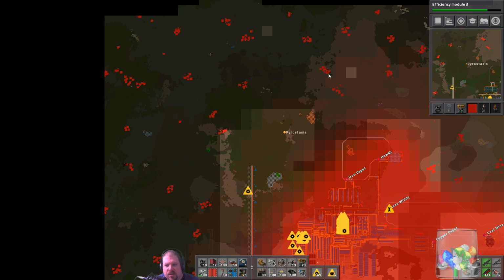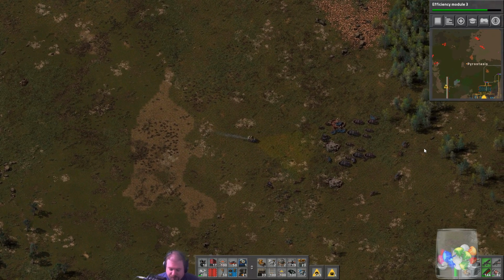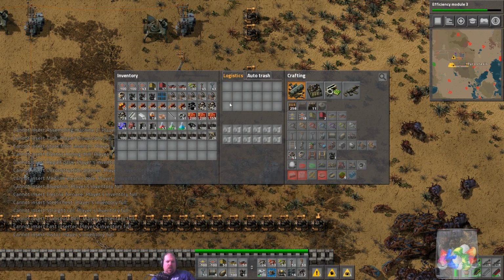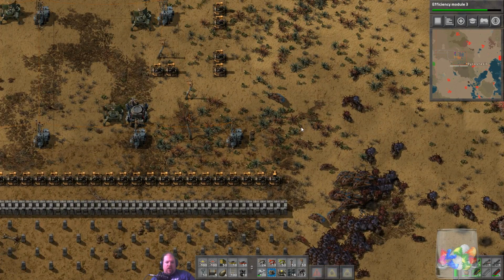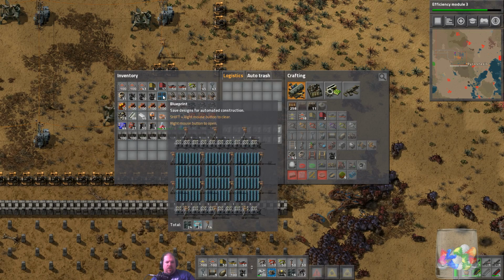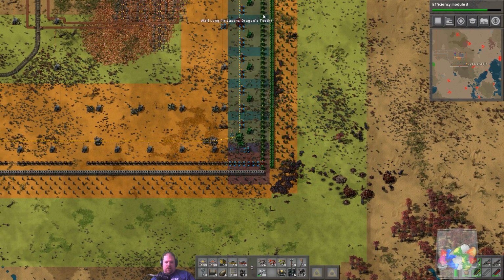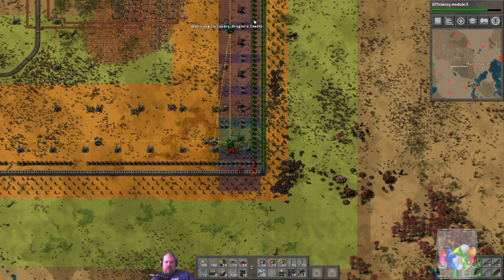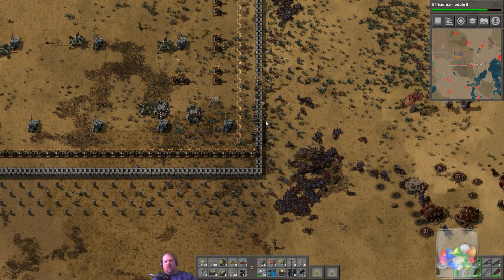Let's Play Factorio 0.16.X - Inefficiency at its finest! Ep 31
This will hopefully be my first full series of vanilla factorio on the 0.16.X branch! I've played factorio before but never past steel production. I'm determined this time to break through that blockade in Factorio and launch that rocket!

Tips are always appreciated but please keep criticism positive!

Want to support me? Consider becoming a patron! Get early access to my prerecorded youtube videos and access to subscriber only rooms in discord!